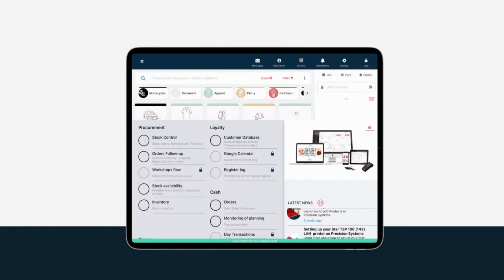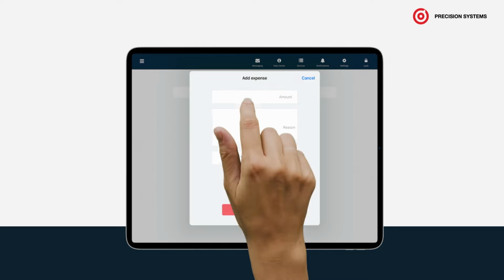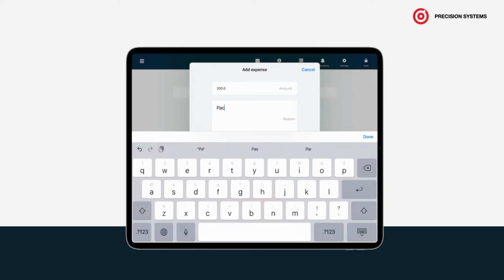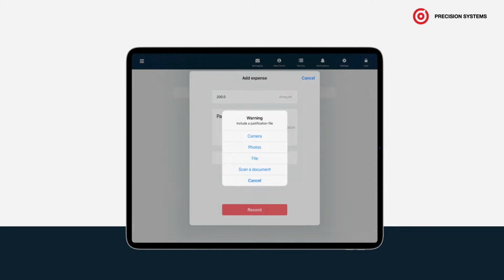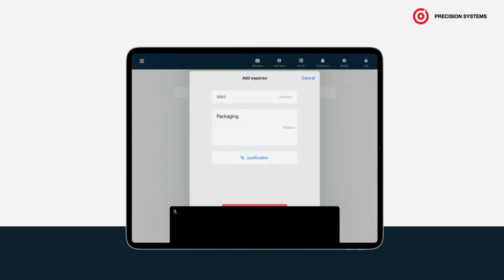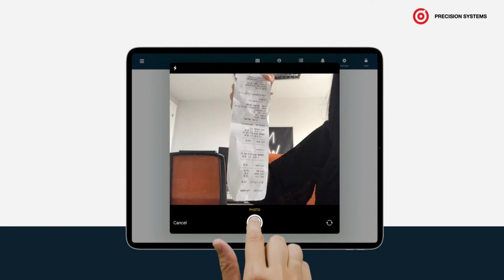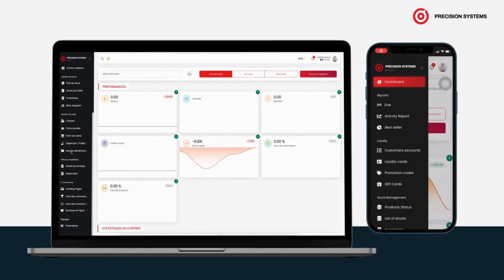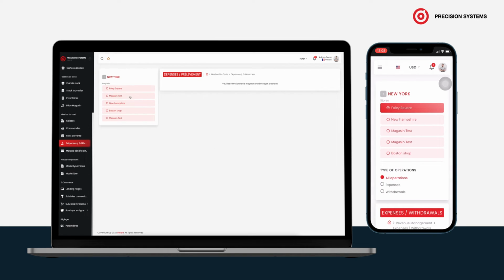How to record an expense on Precision Systems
In this tutorial you will learn how to record an expense made with money from the cash drawer on the Precision Systems POS